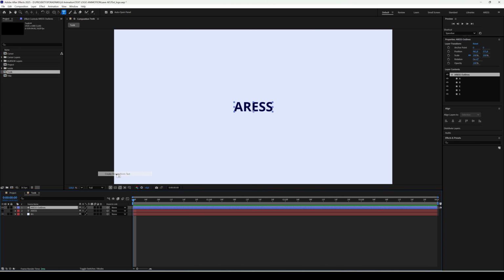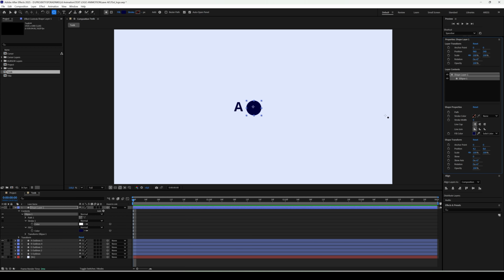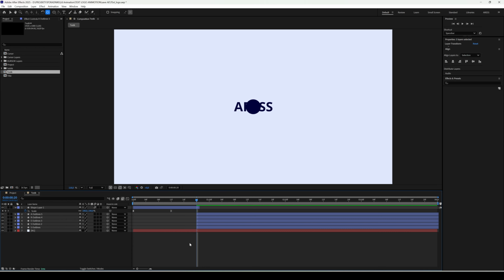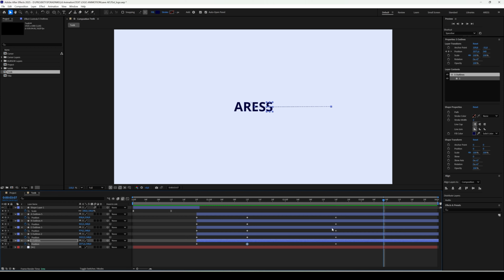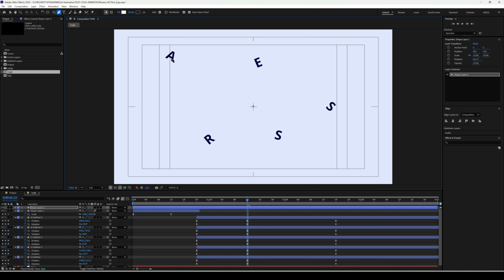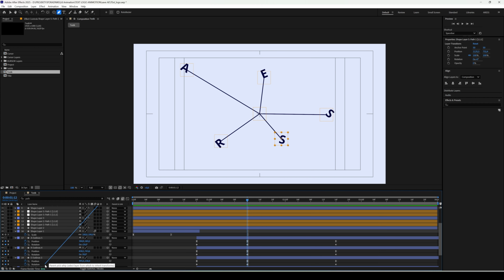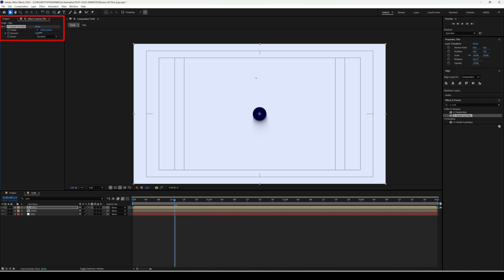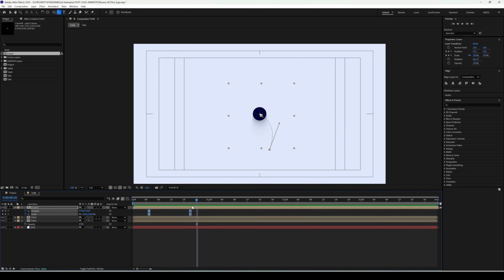This Text Animation Looks PRO in After Effects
Learn how to create a clean, professional text animation in After Effects — step by step, no plugins, no unnecessary intro.

In this tutorial you’ll learn:
✔ how to convert text to shapes
✔ animate letters smoothly
✔ create dynamic lines that follow motion
✔ add simple shadow & click animation
✔ polish everything for a clean “wow” effect

Perfect for motion designers, content creators, and anyone who wants their animations to look more professional.